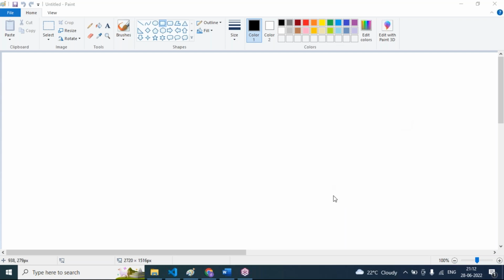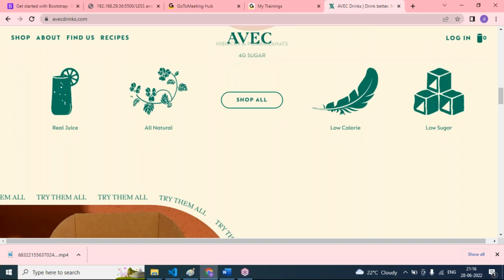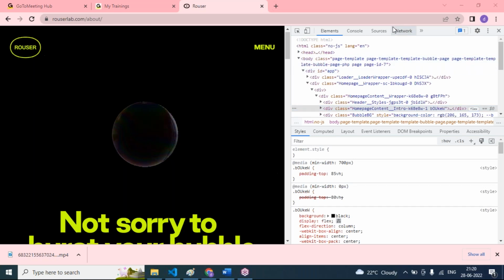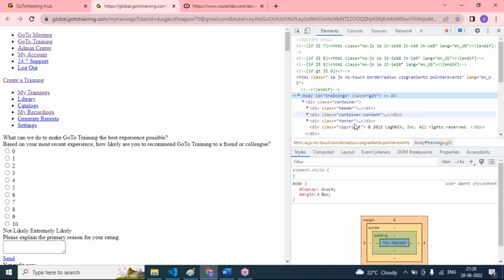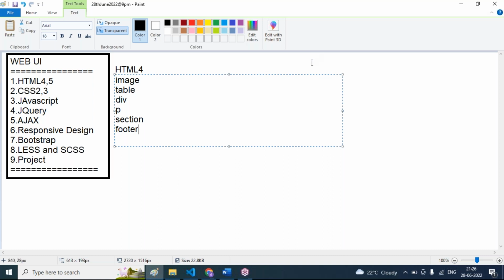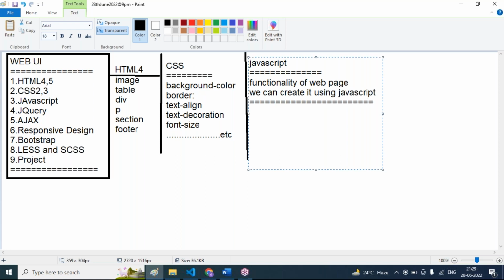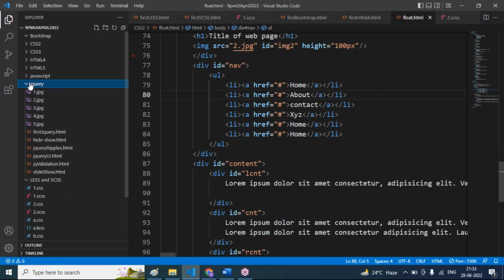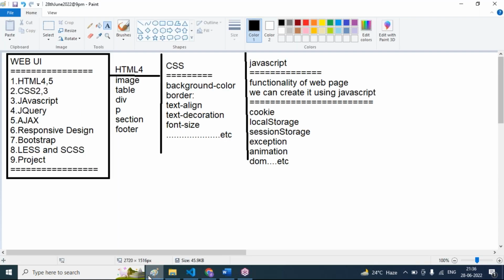UI Technologies tutorials || Demo - 2 || by Mrs. Swetha On 28-06-2022 @9PM IST